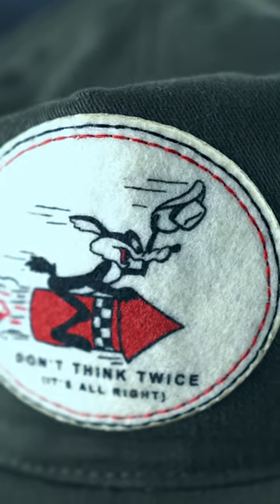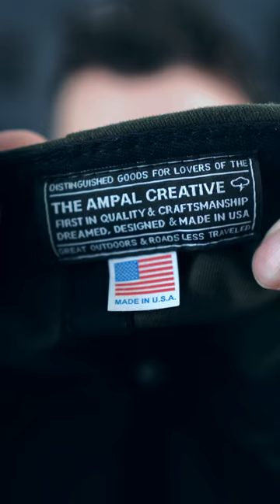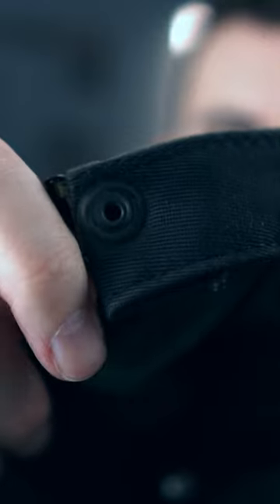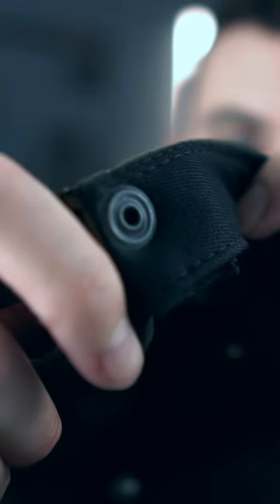Ampal Creative Strapback Hat - Made in USA